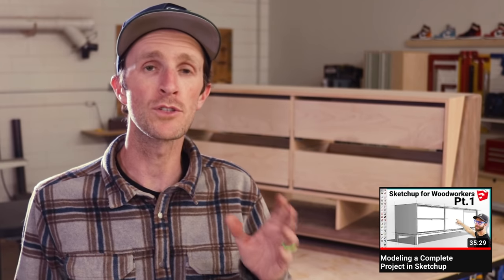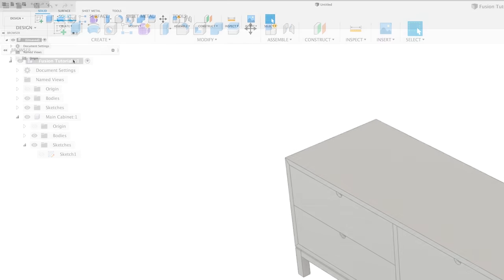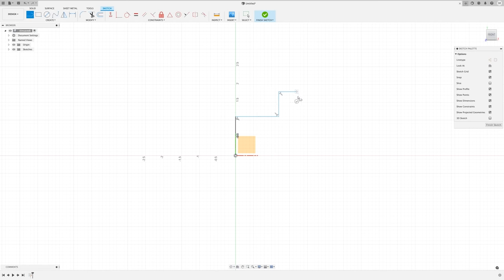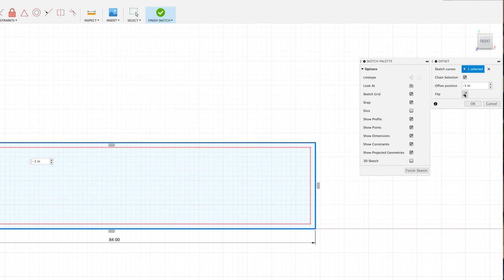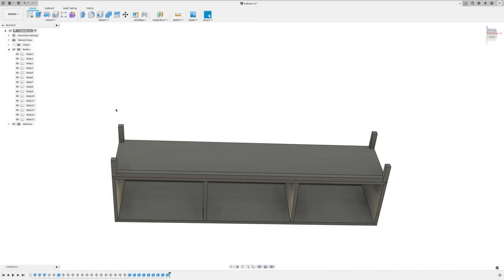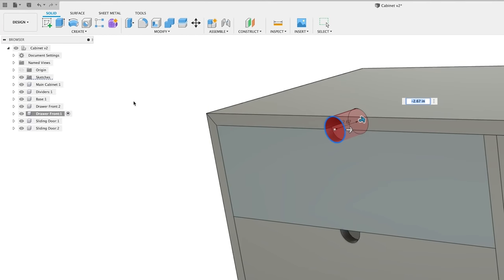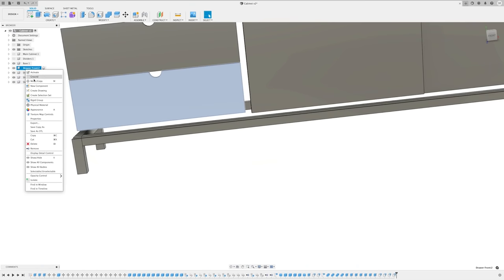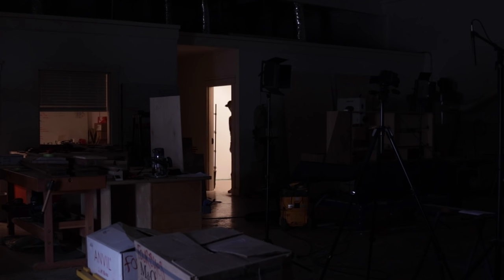Fusion 360 for Woodworkers | Model a Complete Project in 30 Minutes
Learn how to model a complete project in Fusion 360.

This video is meant to be a beginner’s guide to designing and modeling a woodworking project using Fusion 360. We'll cover everything you need to know, from creating a new project and making basic shapes, to using components and modeling details and joinery. Join me on this journey into Fusion 360, won’t you?

CHAPTERS
00:00 - Introduction
01:58 - Creating and Organizing Projects
03:11 - Understanding the Workspace
06:53 - Techniques to Create Bodies
14:11 - Using Components
16:32 - Modeling Details and Joinery
22:37 - Rendering Your 3D Model